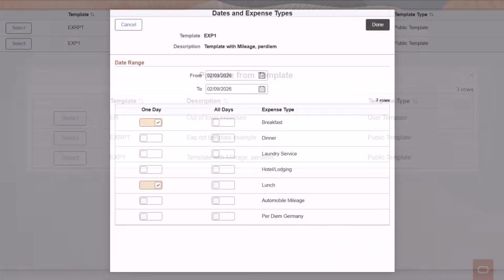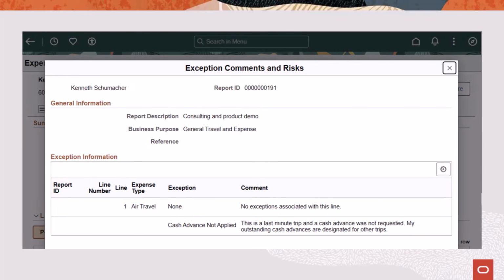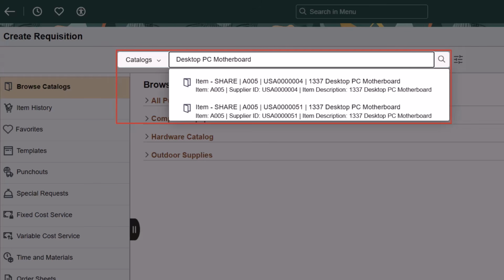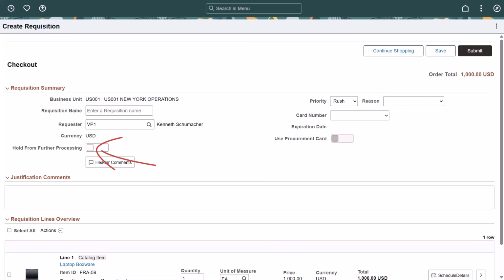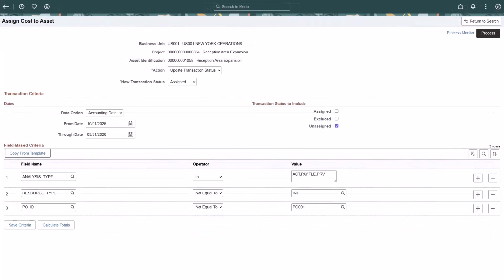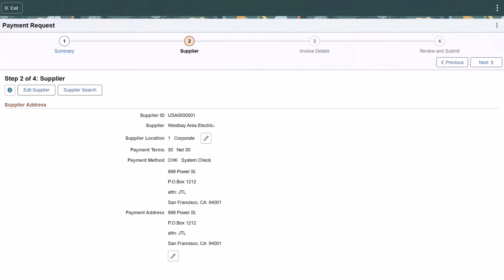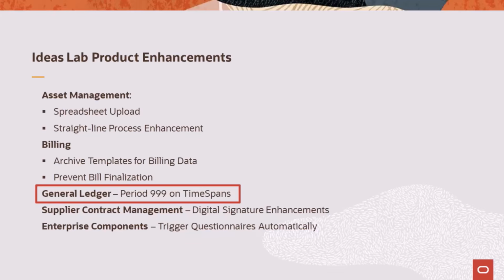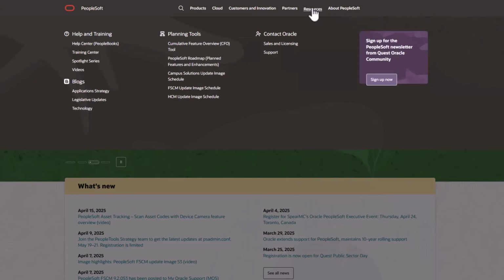Image Highlights, PeopleSoft FSCM Update Image 56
This video provides highlights of many of the new features in PeopleSoft FSCM Update Image 56. The following features are discussed in this video:
00:00 -- Open
00:09 -- Expense Report Processing Enhancements
04:31 -- eProcurement User Experience Improvements
08:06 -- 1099 Filing Process Updates
09:04 -- Project Asset Capitalization
10:43-- Ideas Lab Product Enhancements
12:56 -- Ideas Lab Additional Features
14:50 -- Common Framework Improvements